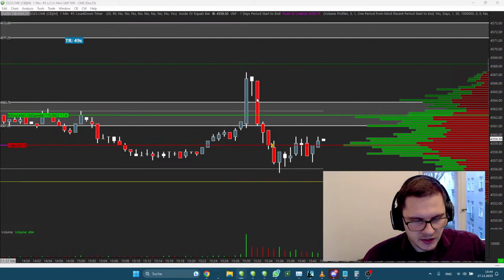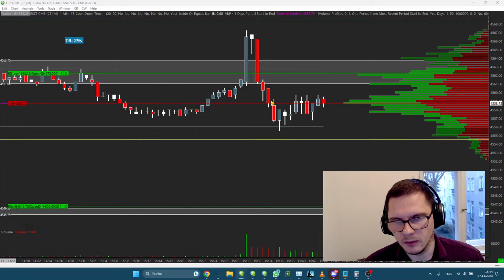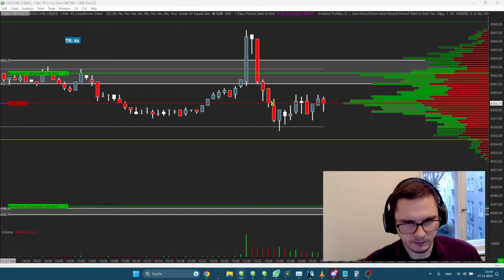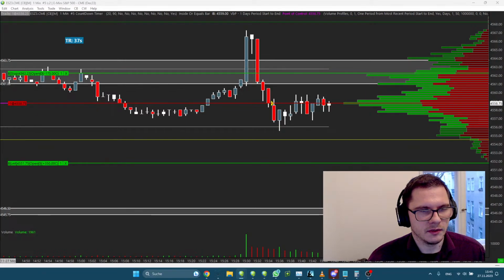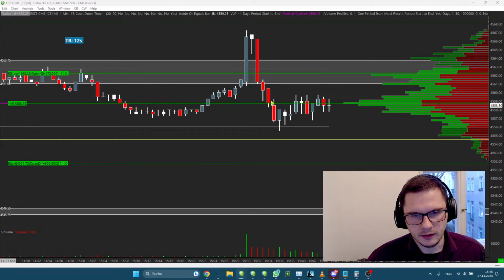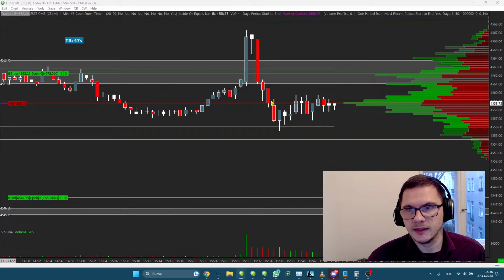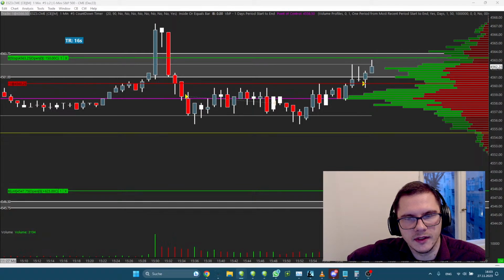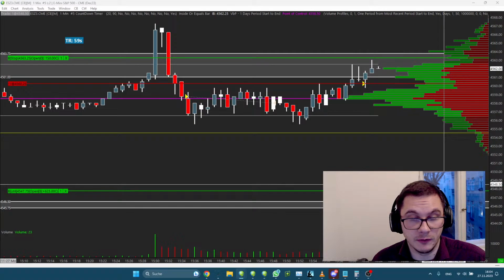LIVE FUTURES TRADING | ES, CL, GC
Hi, I'm Chris! 📈 Dive into the world of futures trading with expert insights, strategies, and market analysis. Learn how to navigate the financial markets, optimize your trades, and stay ahead of the game. Join our futures trading community and let's embark on a profitable journey together! 💹